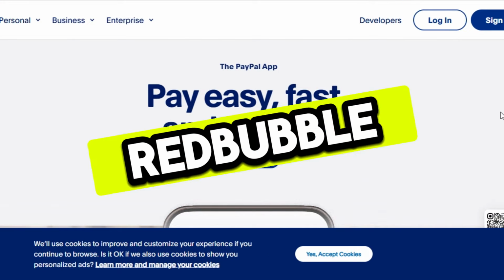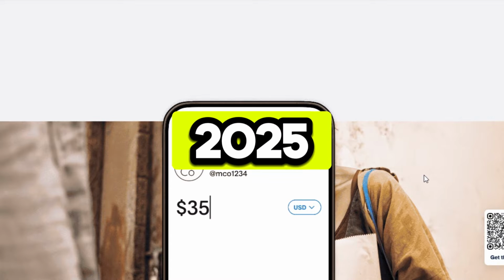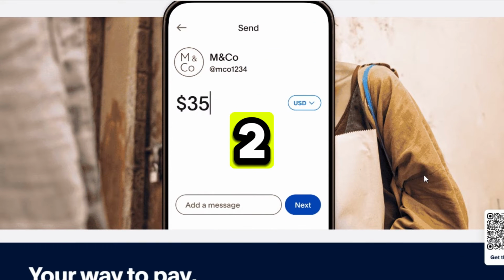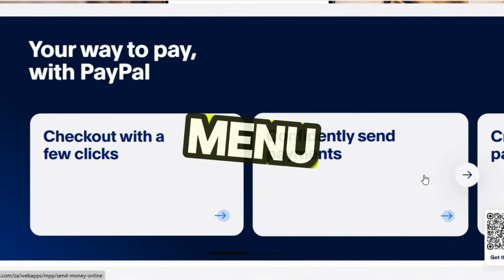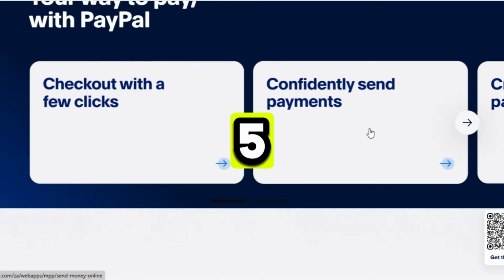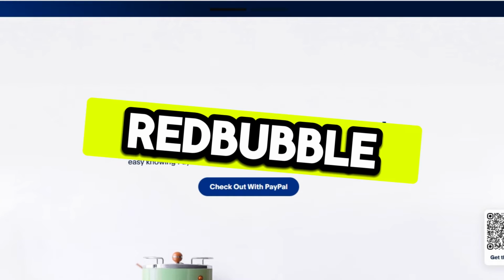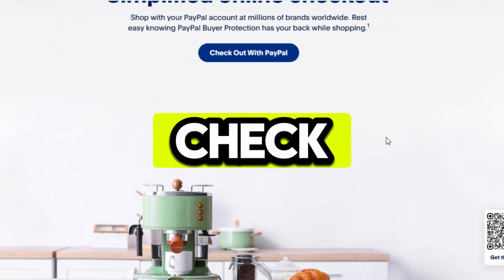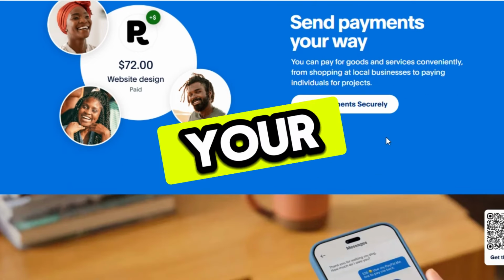How to Link PayPal to Redbubble (2025 Guide) – Step-by-Step Setup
This guide uses AI voiceover  based on Anye Samuel's original script. New content complies with YouTube’s authenticity standards Want to get paid on Redbubble? In this 2025 step-by-step tutorial, I’ll show you exactly how to connect your PayPal account to Redbubble so you can receive payments from your designs and sales.

💡 In this video, you'll learn:
✔️ How to log into your Redbubble artist dashboard
✔️ Common issues and how to fix them

Whether you're new to Redbubble or optimizing your payout settings, this guide will make it easy!